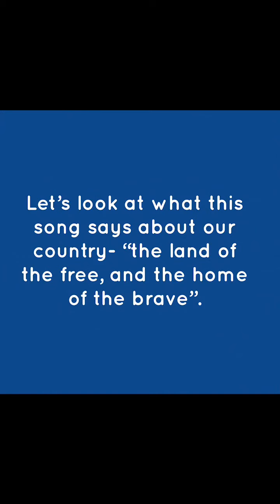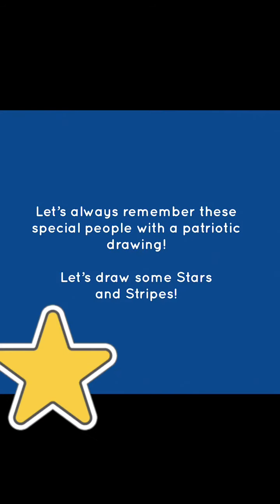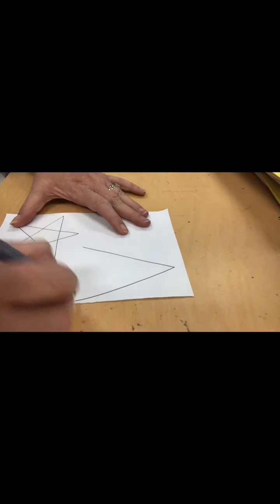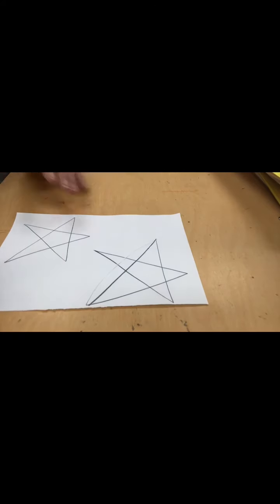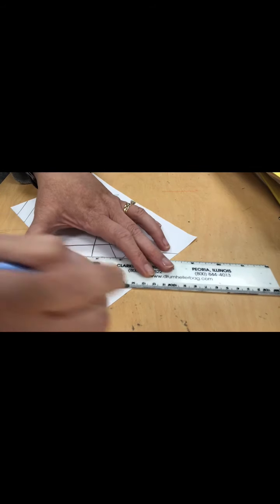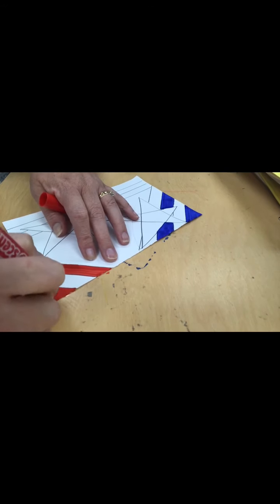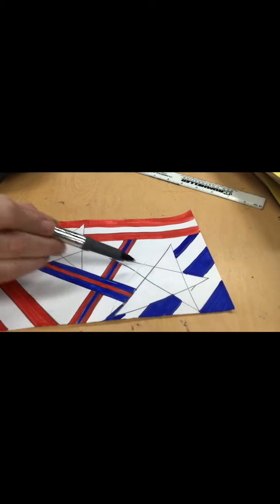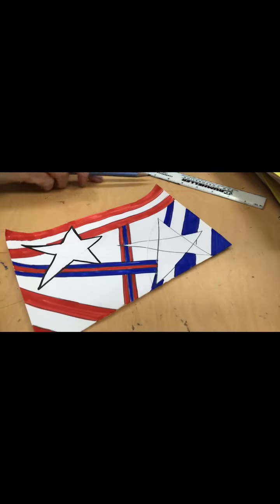Veterans Day Art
Let’s draw Stars and Stripes using Red, White, and Blue. Easy step by step.